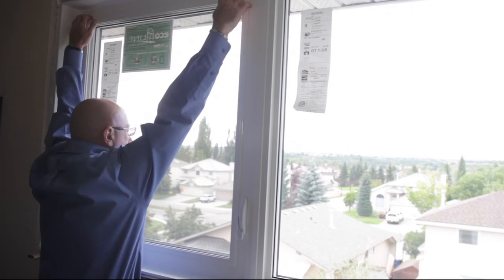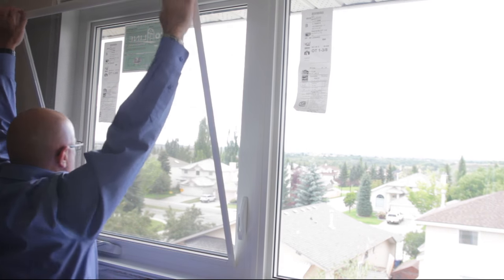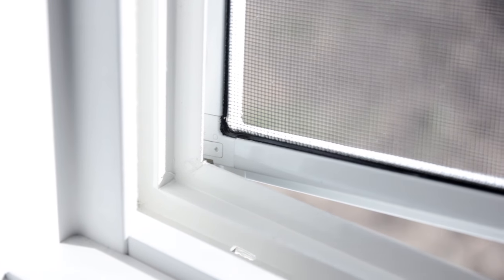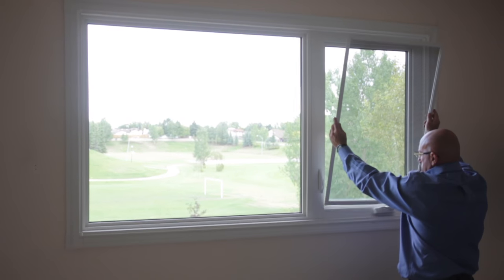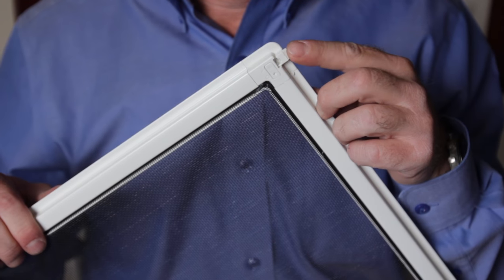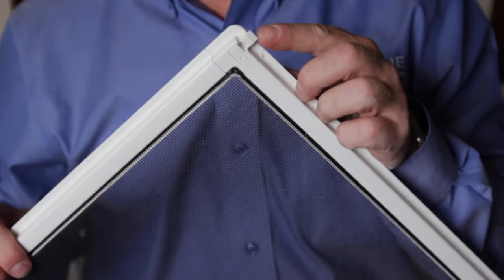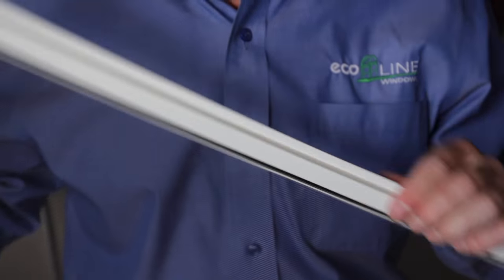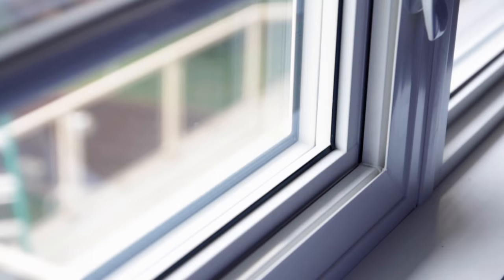Easy Guide: Removing and Cleaning Your Window Screen Safely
Learning how to properly remove a window screen for cleaning can save you from accidental damage and keep your screens in top condition. In this tutorial, we show you the correct method to remove and replace a push-down window screen, ensuring it's done safely and effectively.

Key steps include:

- Understanding the mechanism of push-down screens.
- Correctly positioning the loaded spring on the bottom side when replacing the screen.
- Ensuring the fix tab is at the top side and the screen edge aligns with the right channel groove.

Get Your Free Quote Today! 🔥

💰💰💰Claim Up to $3750 Rebate for Windows, Doors and Patio Doors